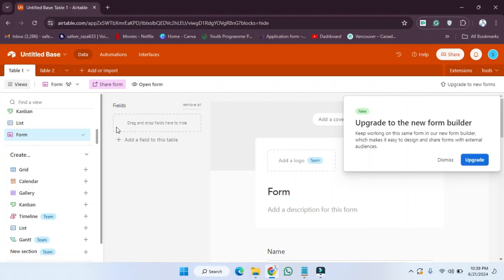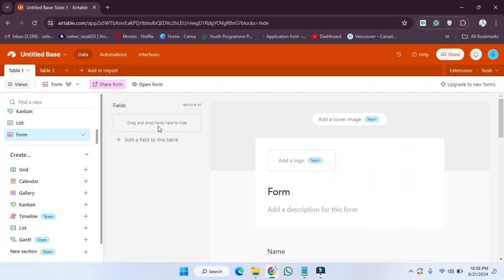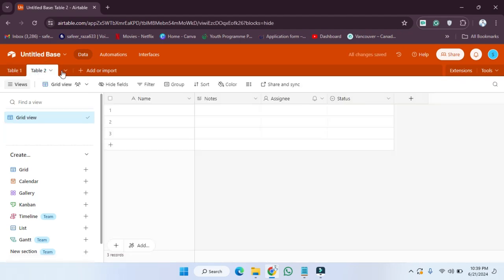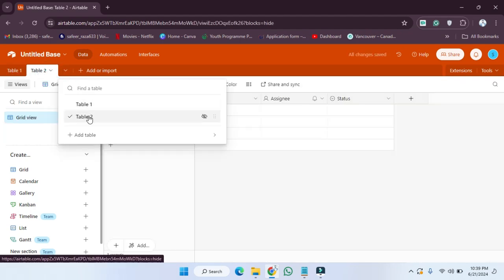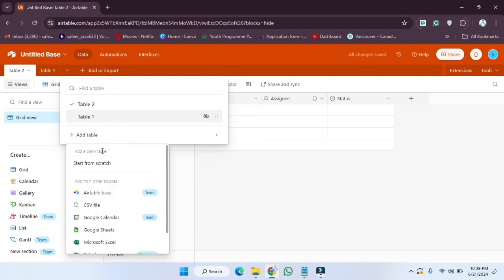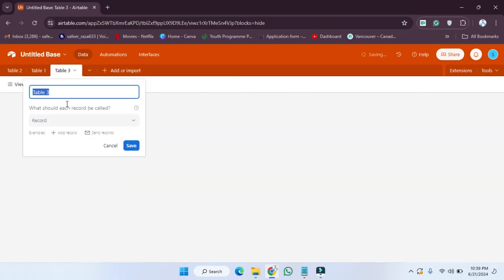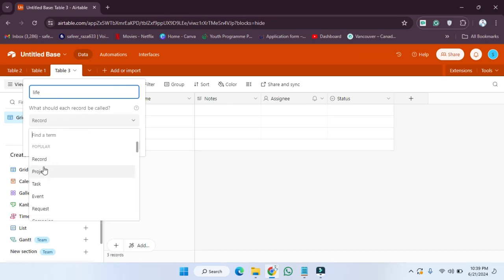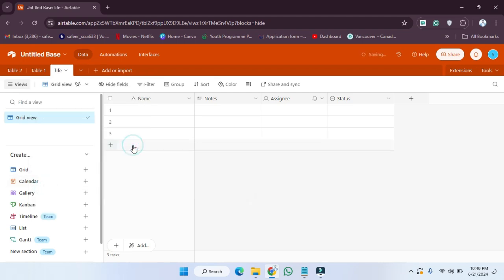HOW TO Create Multiple Tables in Airtable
In this tutorial, you'll learn how to create multiple tables in Airtable. Airtable allows you to organize and manage data efficiently by using tables within a base. Creating multiple tables can help you categorize different datasets, link related information, and streamline your workflow. This step-by-step guide will show you how to set up and manage multiple tables in your Airtable base. Whether you're a beginner or have some experience, this tutorial will help you optimize your data management in Airtable.

⏱️⏱️VIDEO CHAPTERS⏱️⏱️
00:00 Introduction
00:10 How to create multiple tables in Airtable
00:50 Conclusion